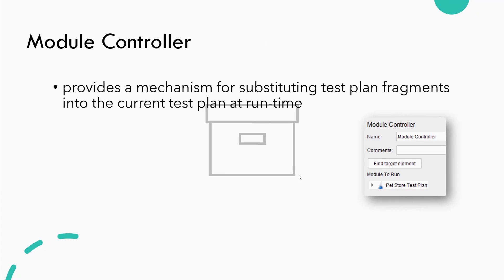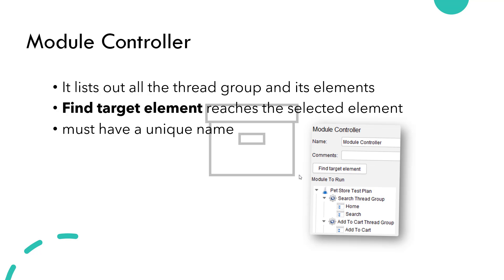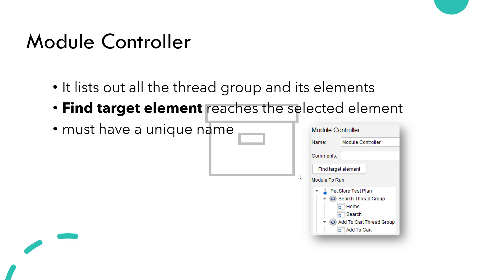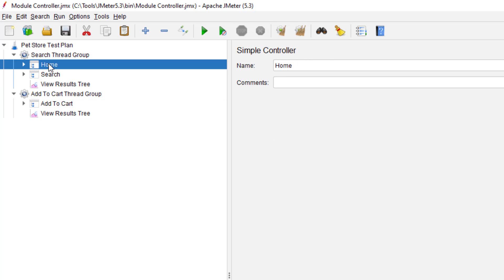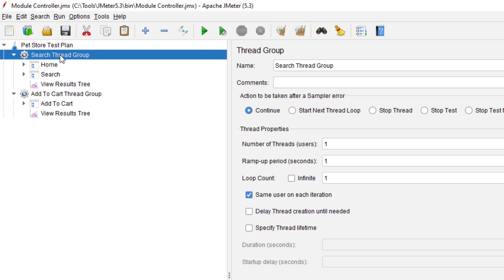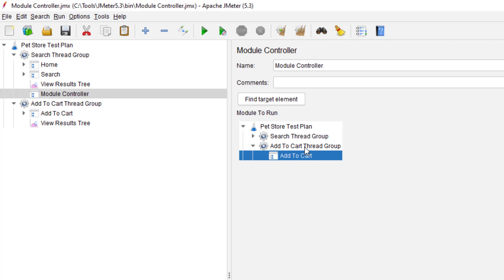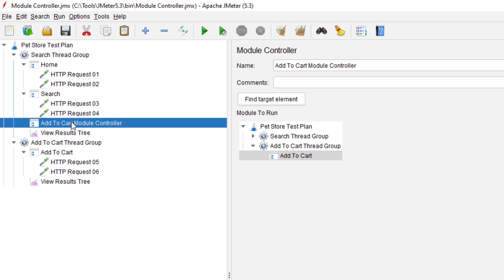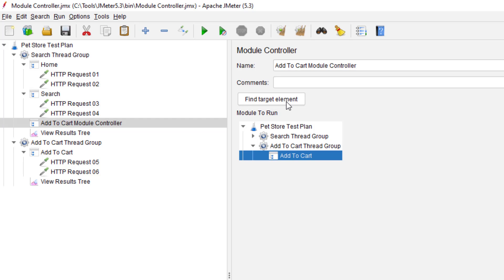S4E2 Learn JMeter Series - Module Controller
This video features about Module Controller in JMeter.